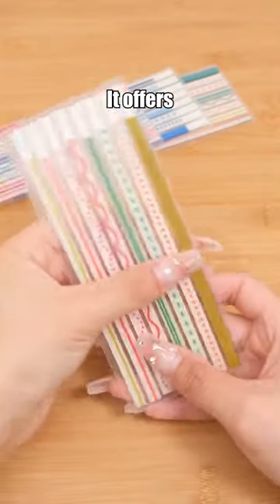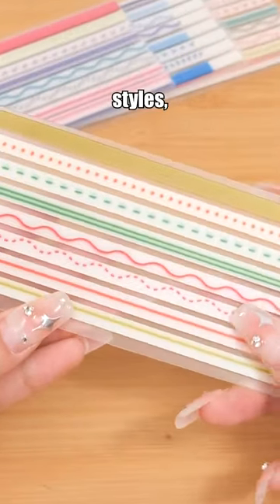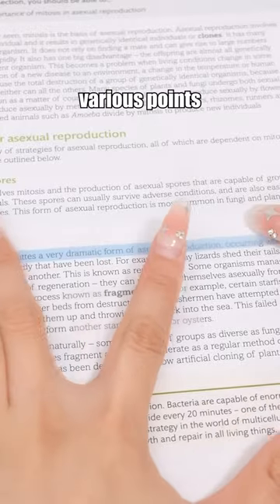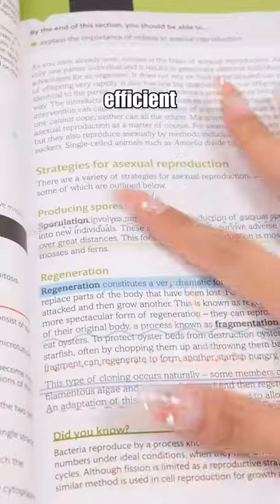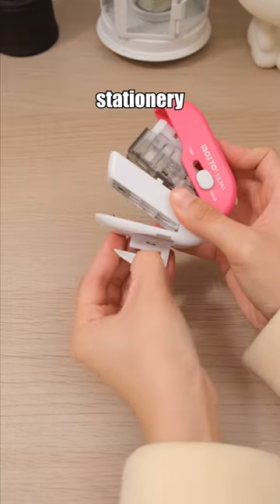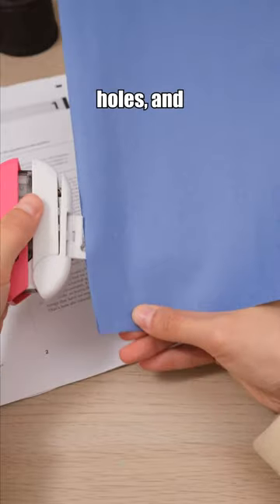Colorful Office Gadgets